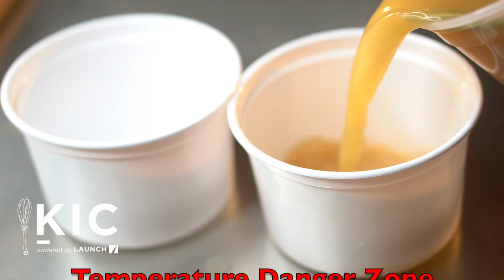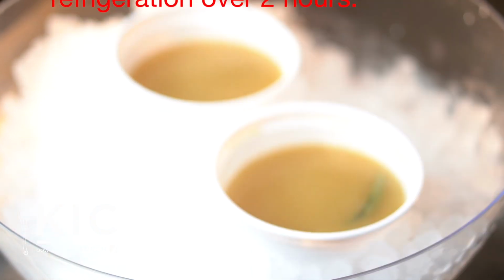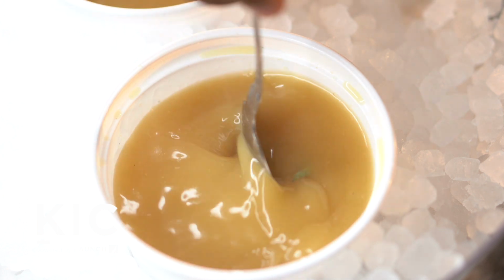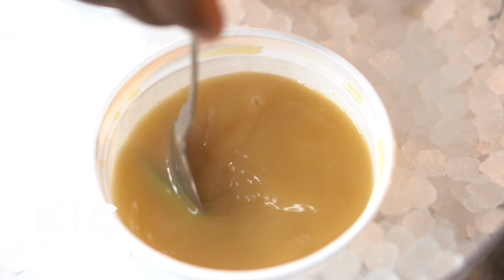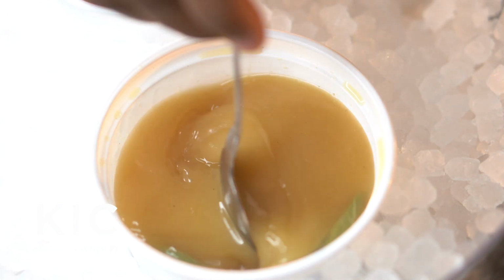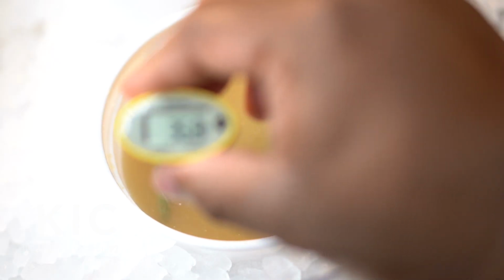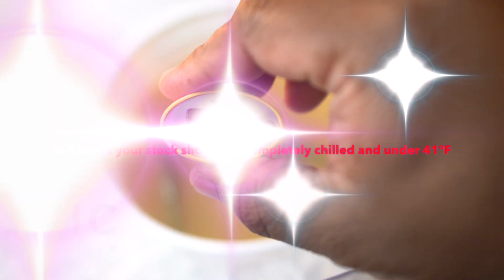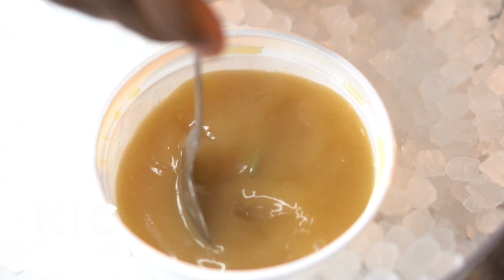How to cool TCS Foods while taking them safely through the Temperature Danger Zone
Intro song was written and performed performed by J.Flo

Background Instrumental (Bistro Music)
Produced by Kee Ford